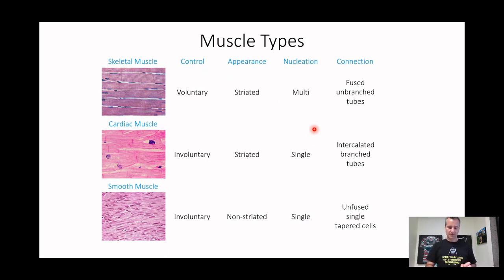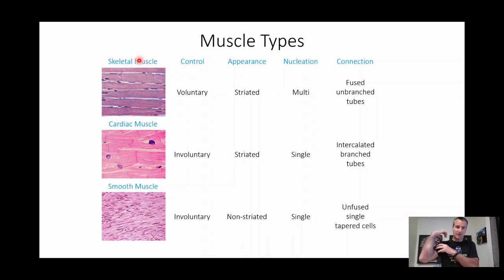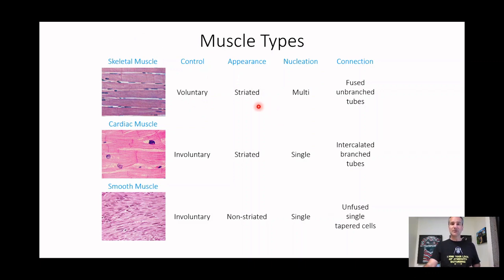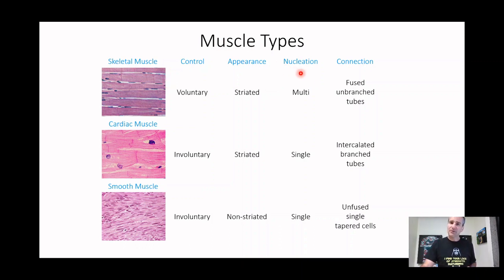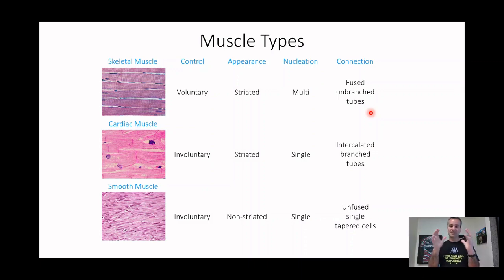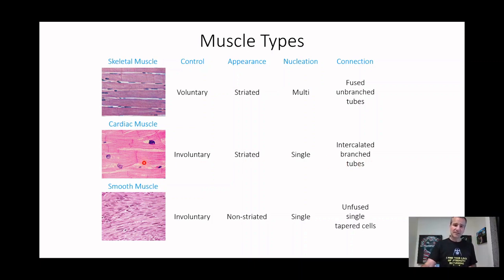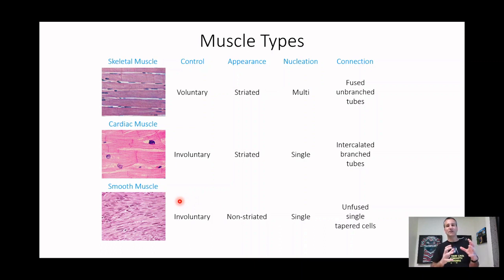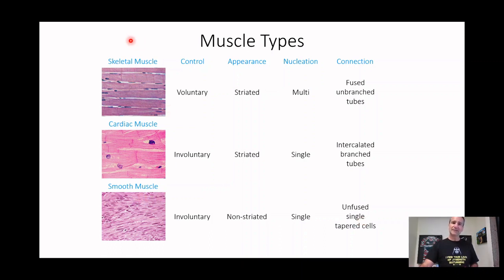07 Basic Muscle2